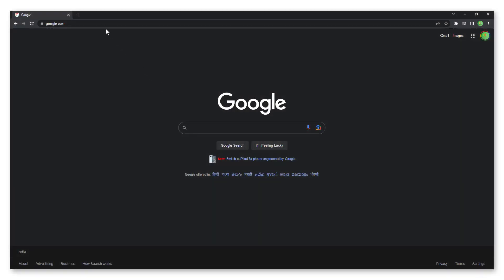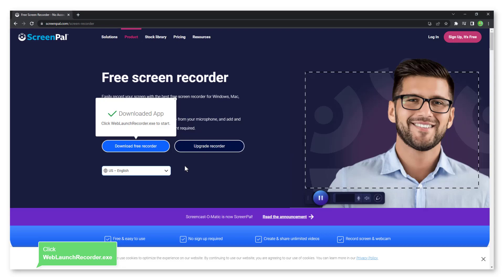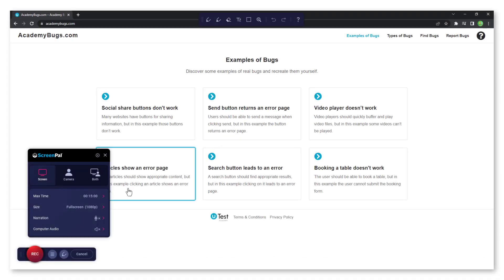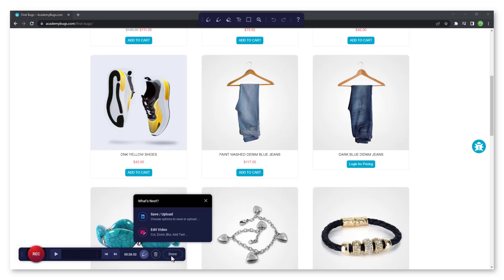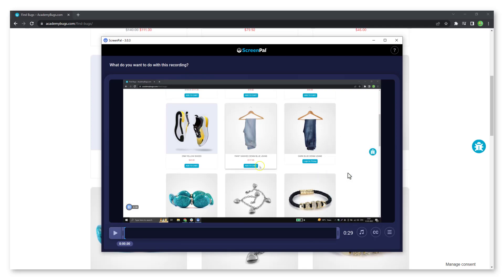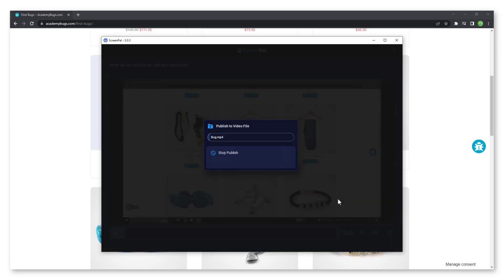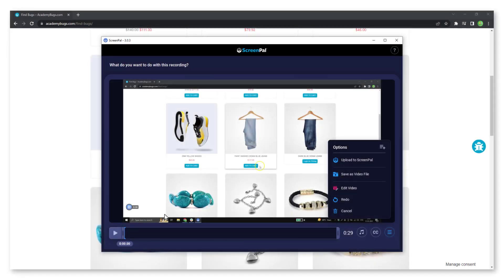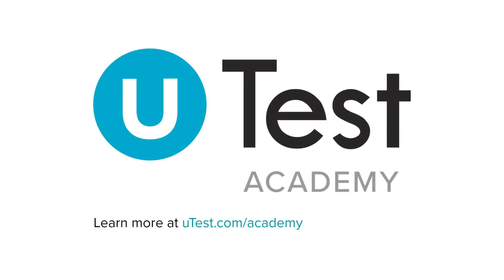Screen Recordings | ScreenPal for Windows